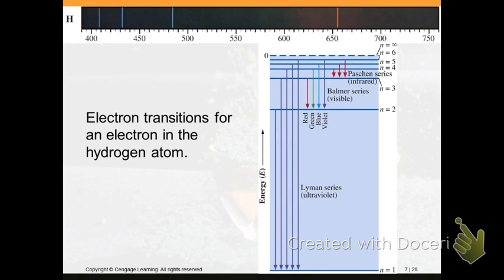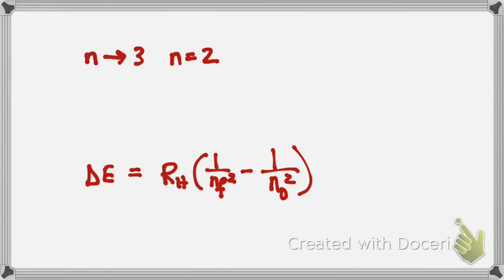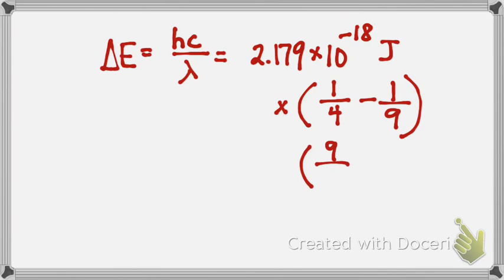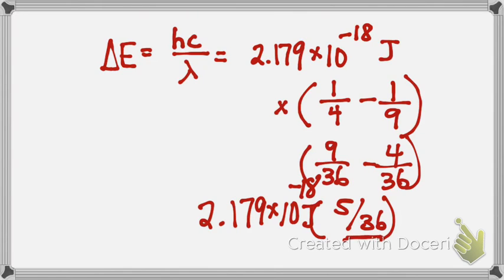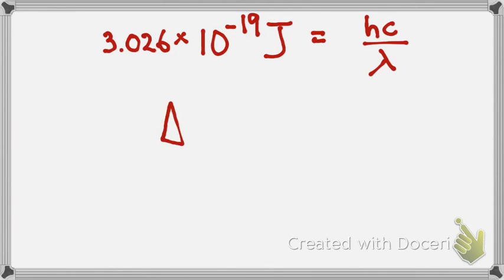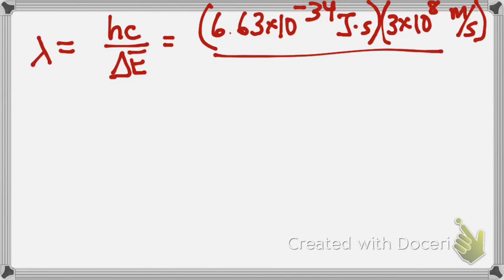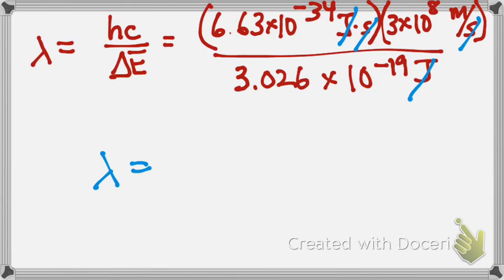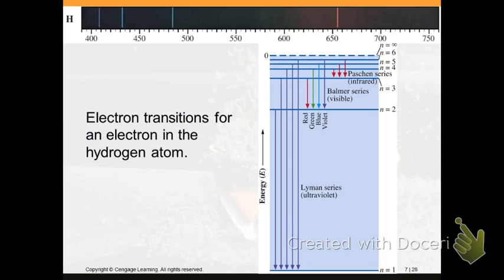emission spectra 656 nm